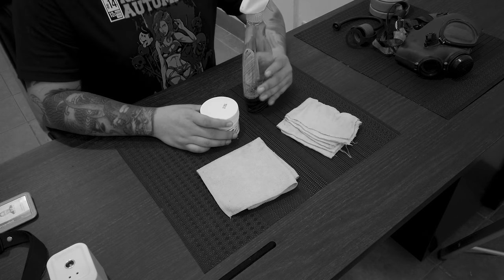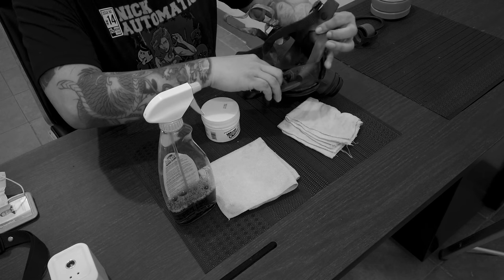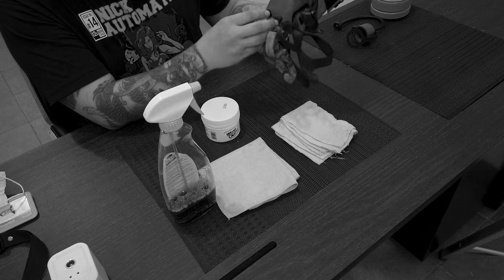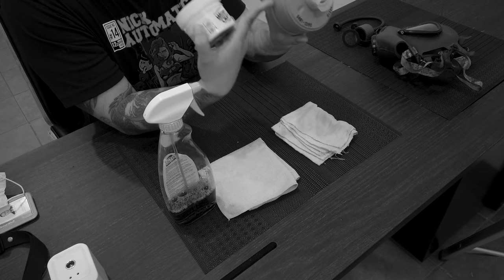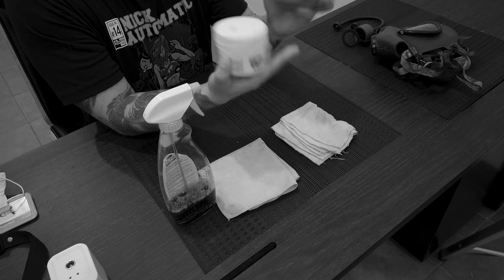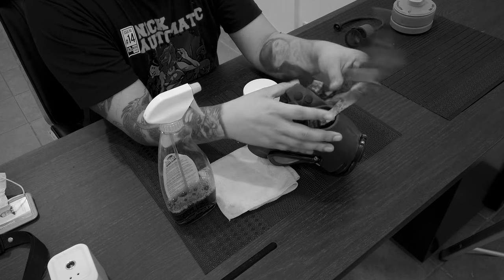HOW I RESTORED MY 31-YEAR OLD GAS MASK - Desert Storm/Gulf War 1990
This Gas Mask was given to me by father who is an O.F.W for more than 20 years. His last job was from ARAMCO and he was stationed at the Dhahran , Kingdom of Saudi Arabia. This was given to them by the company as one of the safety precautions during the Gulf War. Day and night there were fears of Saddam Hussein releasing chemical gases and this was their defense.

Directed by: Gnebmack
Film & Edit by: Gnebmack Videographer/s: Gnebmack

Video Chapters:
0:00 - 0:05 Intro
0:06 - 7:29 Gs Mask Cleaning